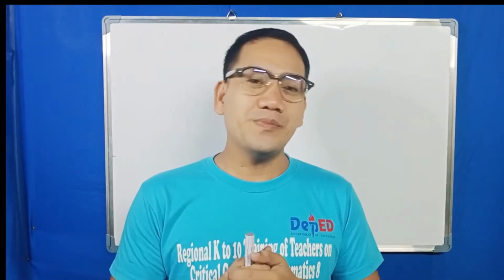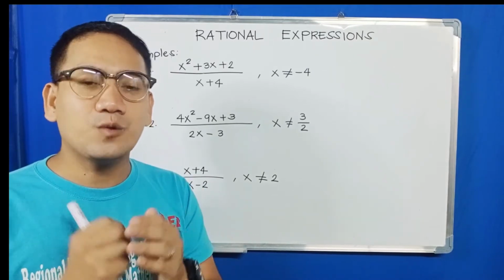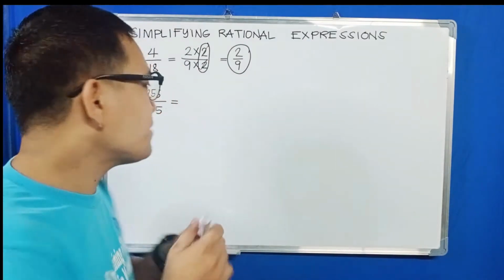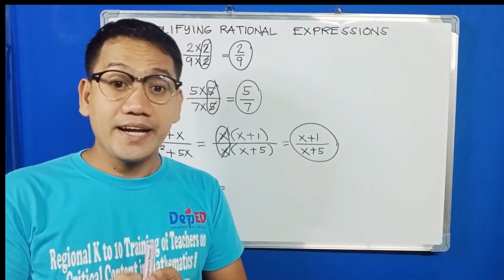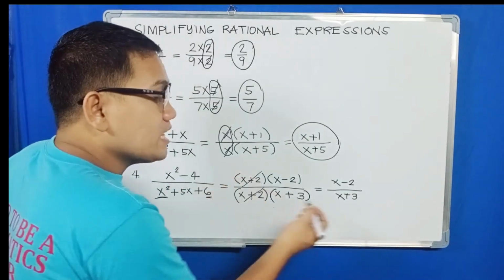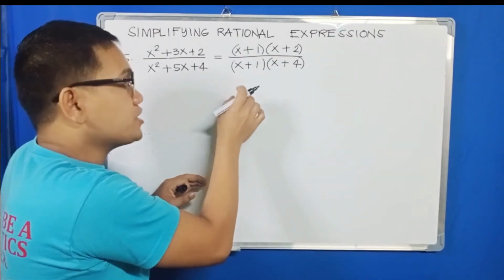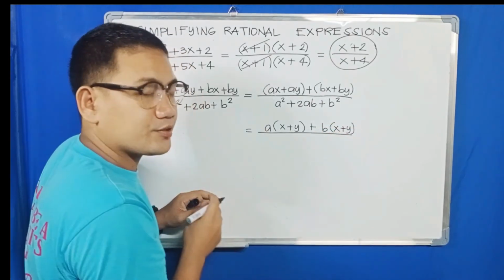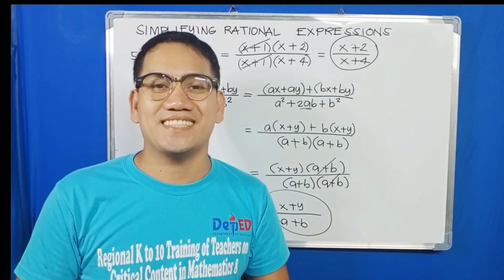HOW TO SIMPLIFY RATIONAL ALGEBRAIC EXPRESSIONS (MATH TUTORIAL)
In this video, learners will be able to understand on how to simplifyRationalAlgebraicExpression . This content provides examples of rationalAlgebraicExpression and discusses step by step approach on how to reduce or simplify it. This video tutorial aims to help learners who are having a hard time understanding this mathconcept